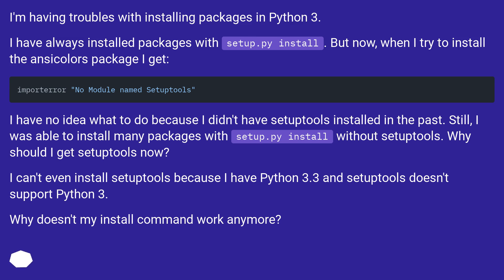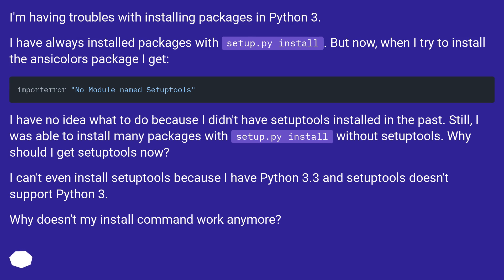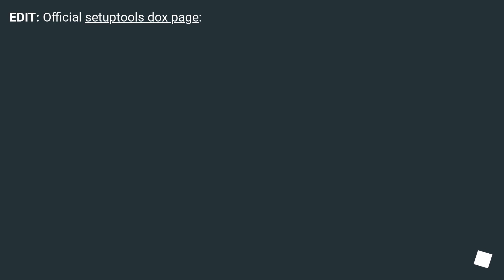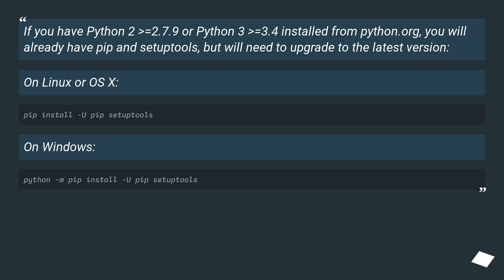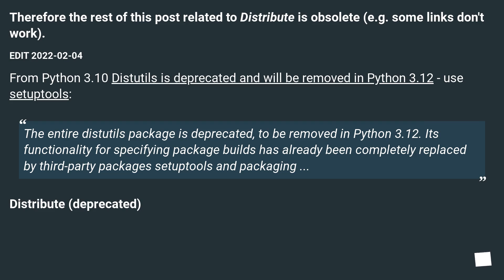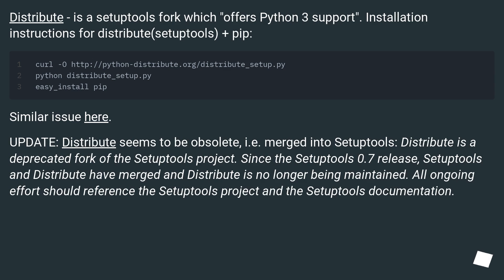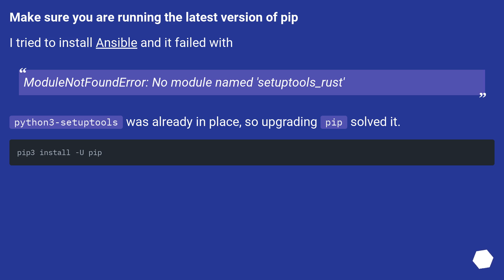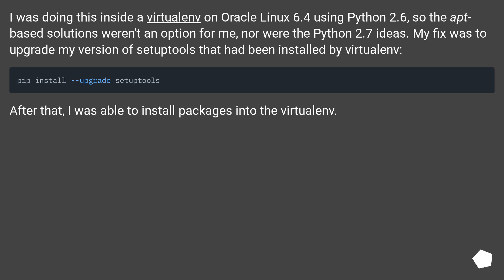Python 3: ImportError "No Module named Setuptools"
Chapters
00:00 Question
00:55 Accepted answer (Score 695)
01:30 Answer 2 (Score 174)
03:40 Answer 3 (Score 56)
04:08 Answer 4 (Score 37)
04:43 Thank you